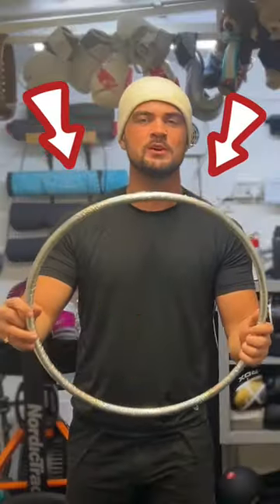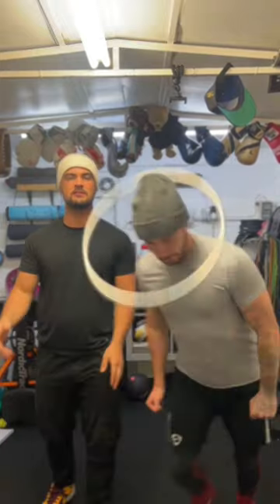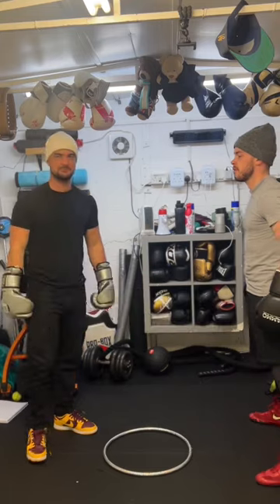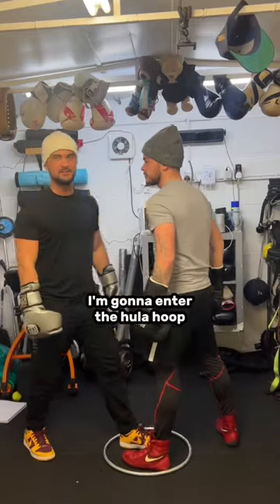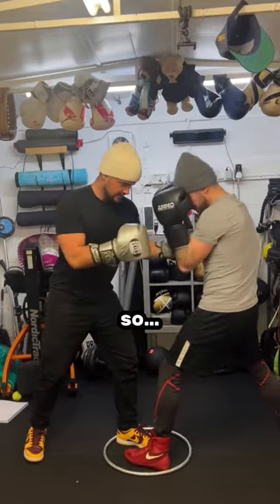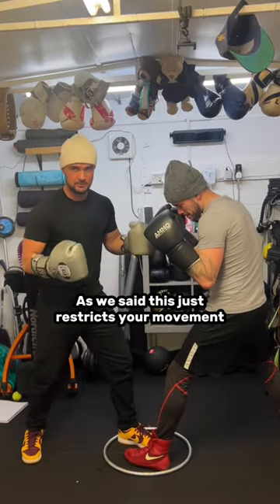The Hula Hoop 🔥